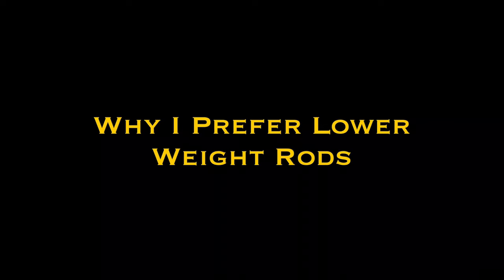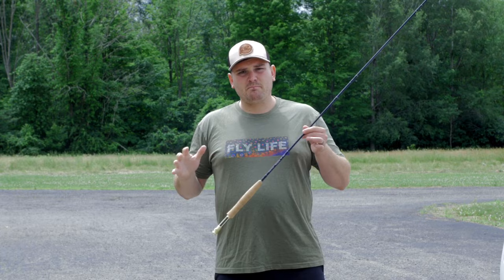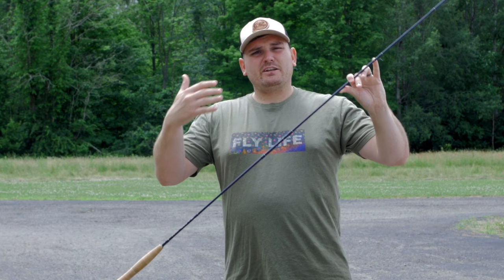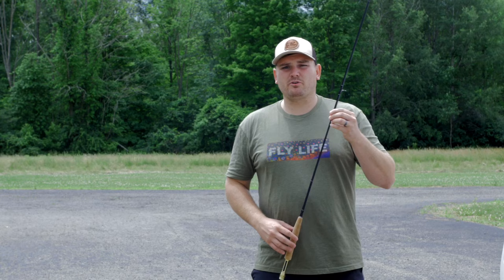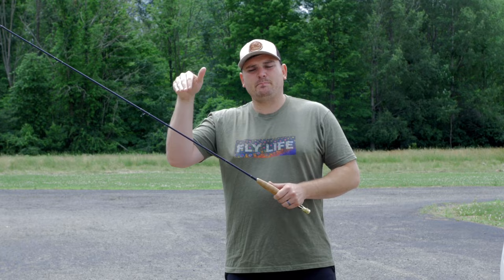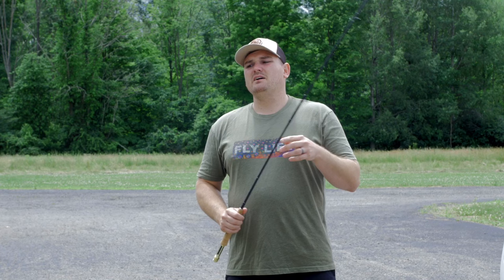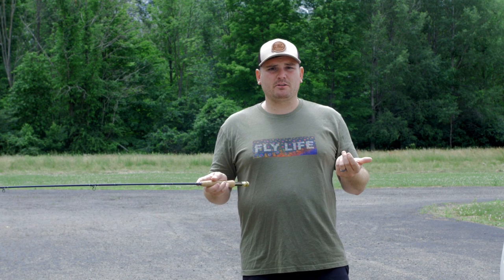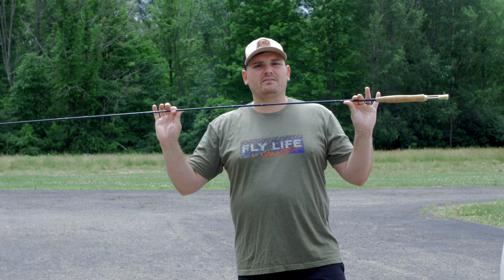Why the 4wt Rod is better than a 5wt fly rod for Trout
Before you all get all up in arms, hear me out! Here is why I think the 4wt fly fishing rod is superior to the 5wt for most small stream trout applications in the East!

Cool Fly Subscription!